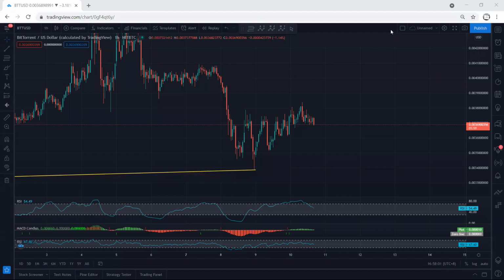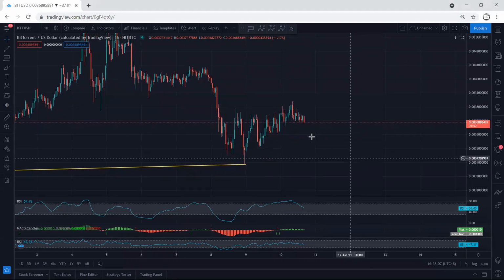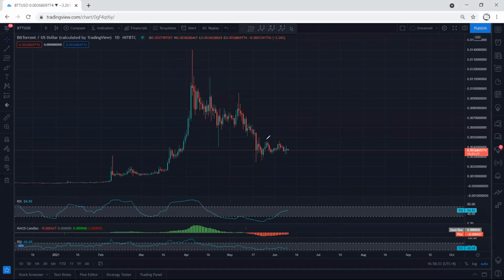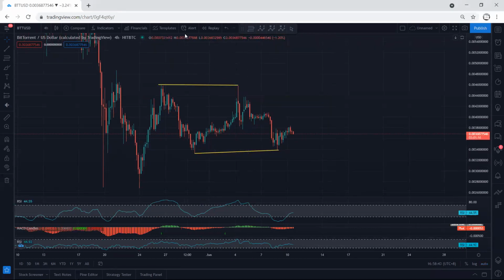BitTorrent - BTT Technical Analysis for June 10, 2021 - BitTorrent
TEMJTWcKyCmaJ61mdxLW1myo1A6PTnPNDV